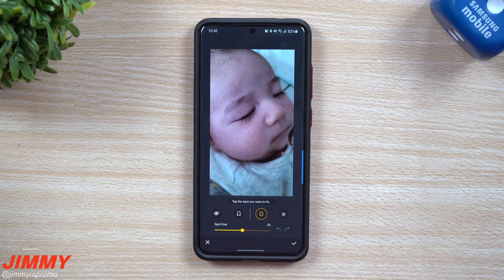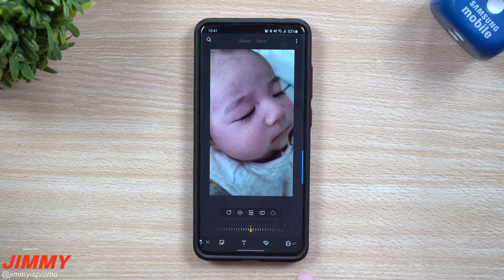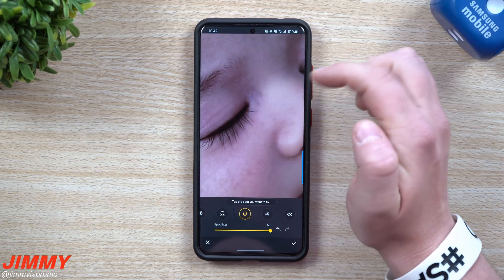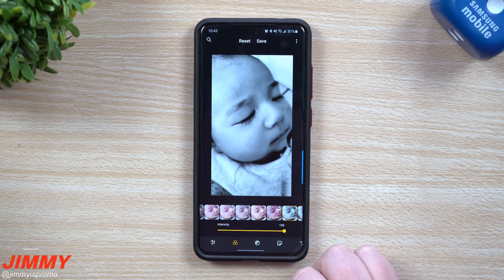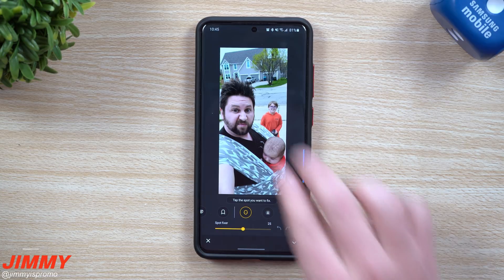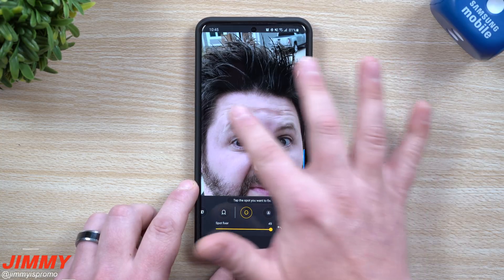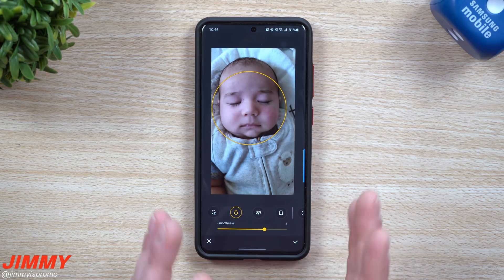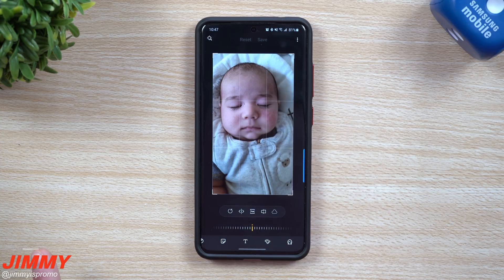Samsung Photo Editor UPDATE! - SPOT FIXER | One UI 2.1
Welcome to the home of the best How-to guides for your Samsung Galaxy needs. In today's video, we take a look at the new update within One UI 2.1 that brings the ability to edit and fix any blemishes, scratches and pimples.